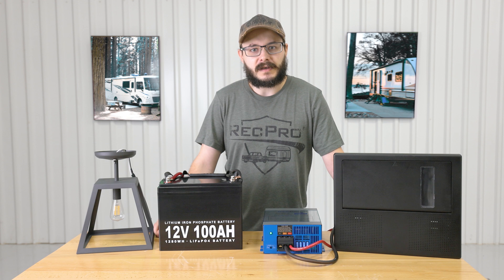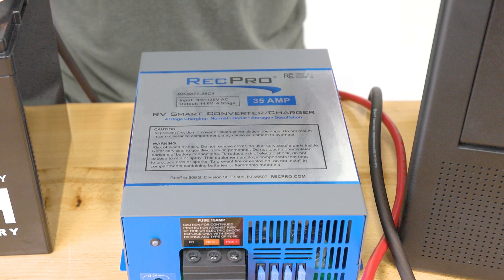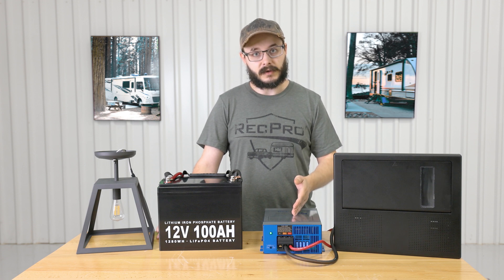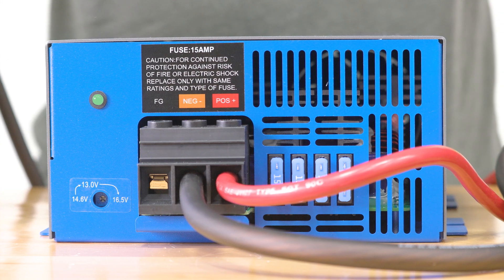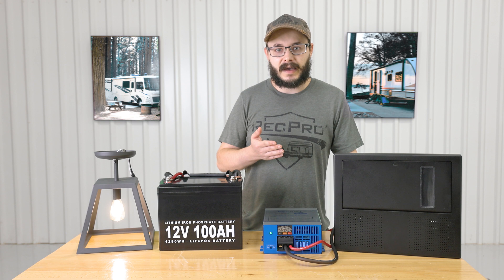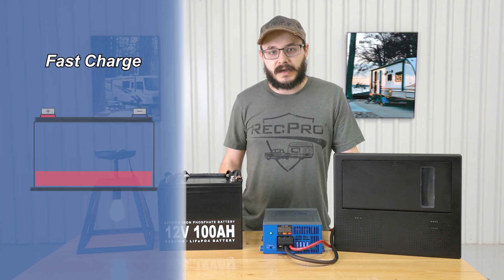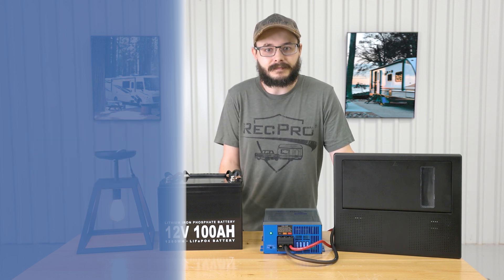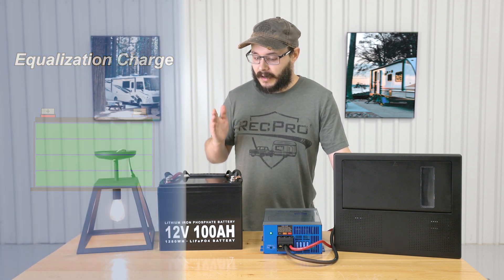RV Converter 35 Amp, 120V AC to 12V DC with 4 Stage Smart Charging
Power is a funny thing when it comes to living with an RV. It is an invaluable resource used for a wide range of RV appliances and gadgets. Many RV campgrounds are equipped with power stations for this reason, allowing RV enthusiasts to make use of as much or as little power as they need during their stay. However, therein lies a problem: most power sources you run into, at least at an RV campground, will offer 110v power, while most RV appliances run using 12v power. Thankfully, a RecPro 4-Stage Smart Converter & Charger can help you overcome this problem.